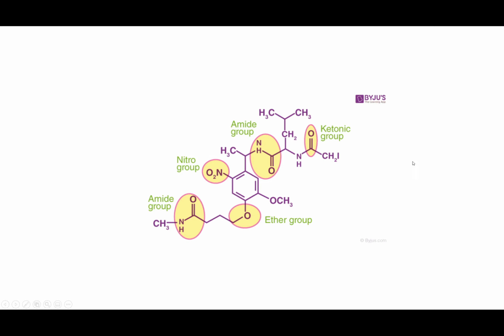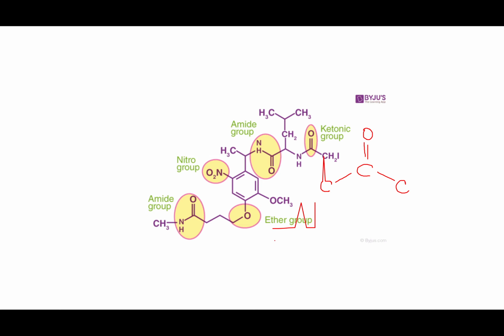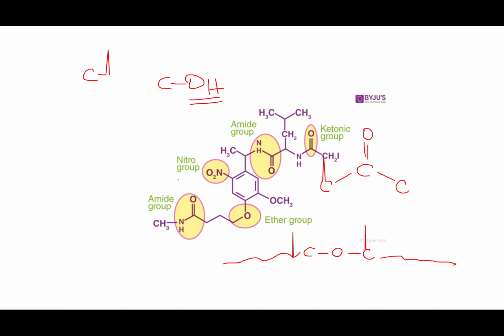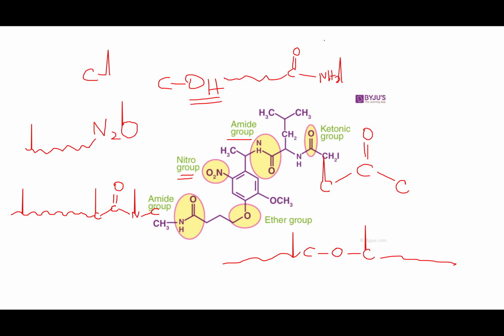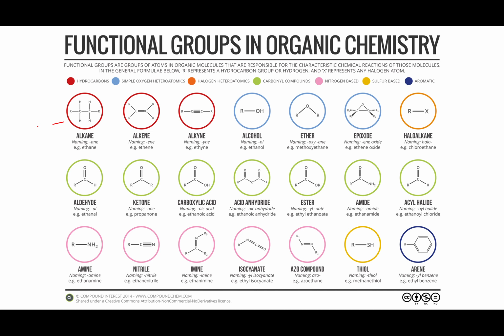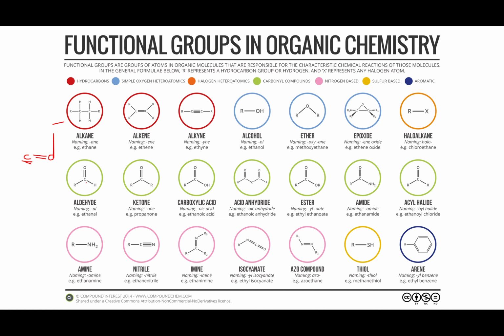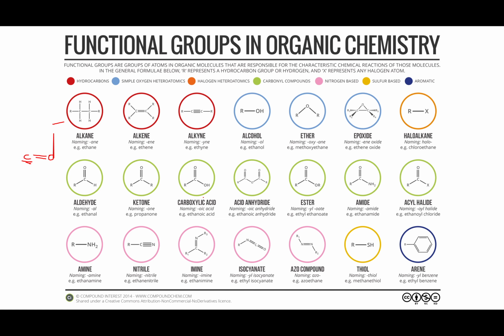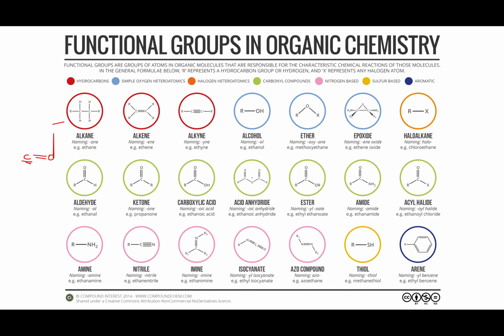1 Review Part 2 Functional Groups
Hello biokem students, here's a quick review on the functional groups.